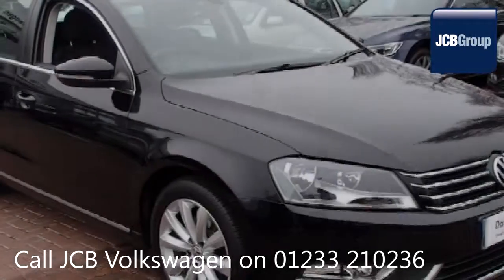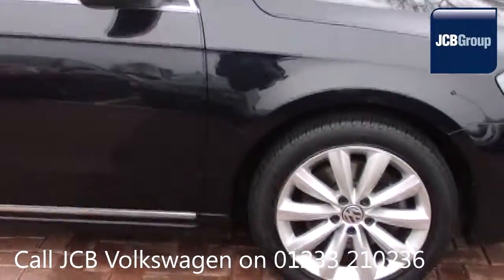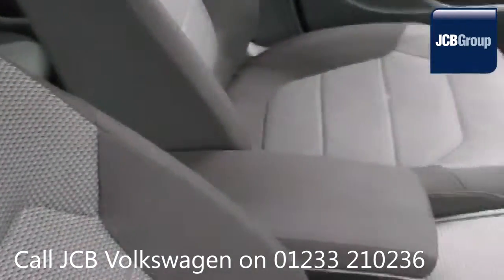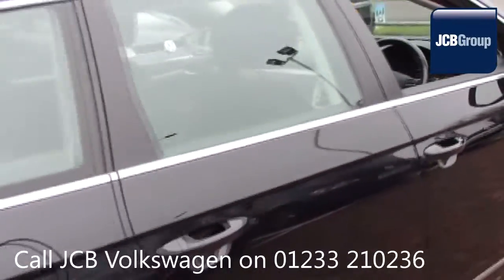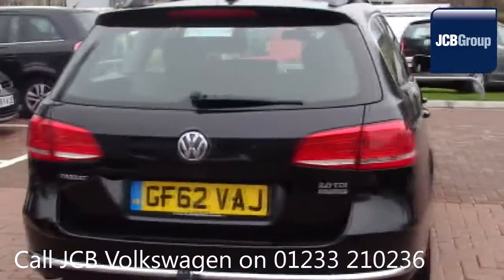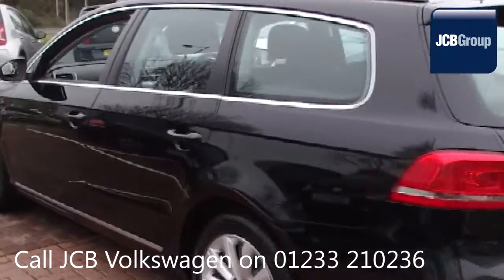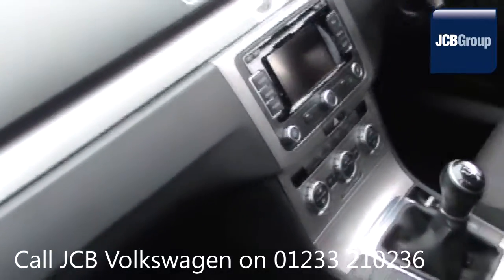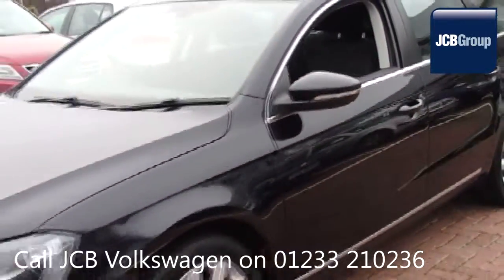GF62VAJ Volkswagen Passat 2.0 TDI Highline BlueMotion (140PS) 2l JCB VW ASHFORD